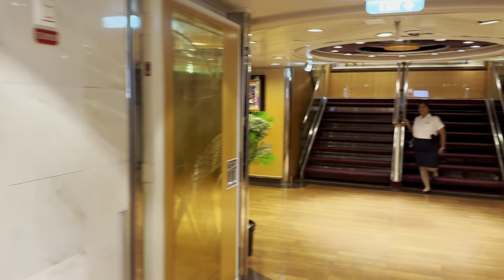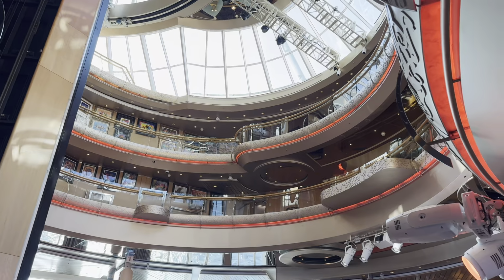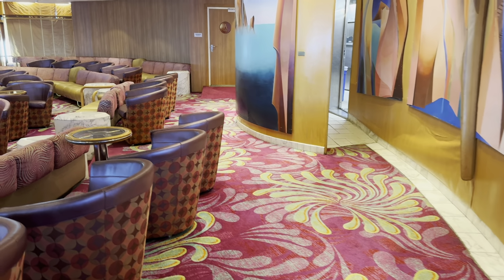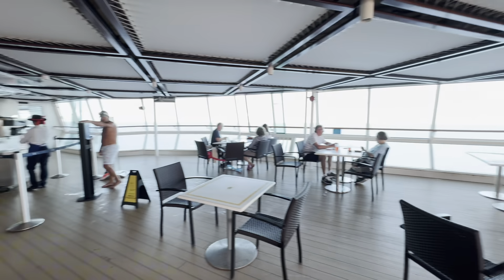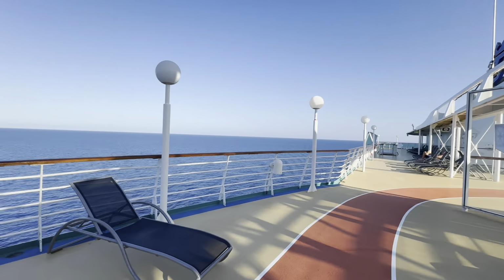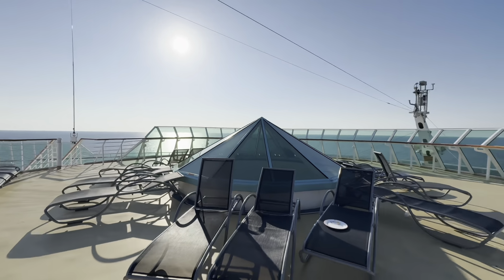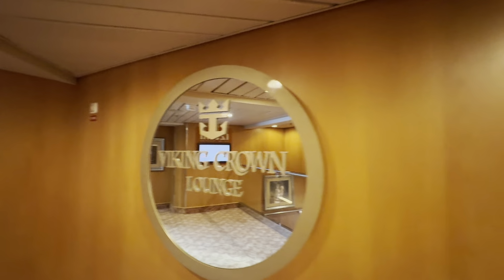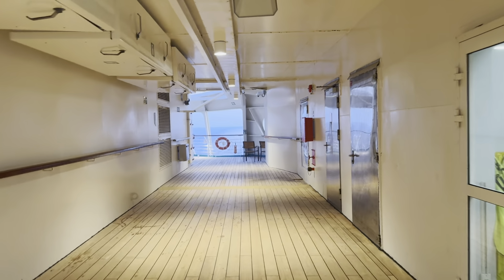Exploring the Most Affordable Cruise: Grandeur of the Seas Walkthrough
Take a look at the oldest and smallest ship on Royal Caribbean's fleet. Learn who would enjoy this ship the most and who wouldn't. Hear honest opinions and learn tip and ship information.